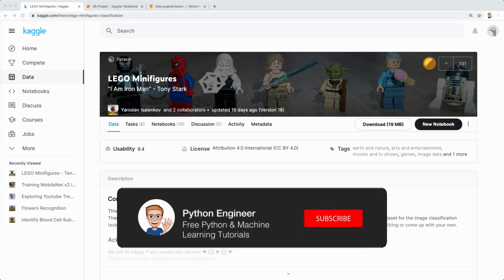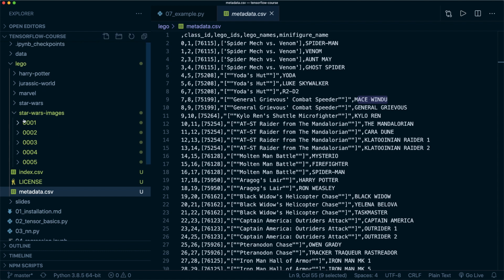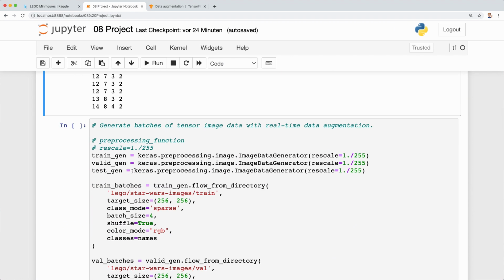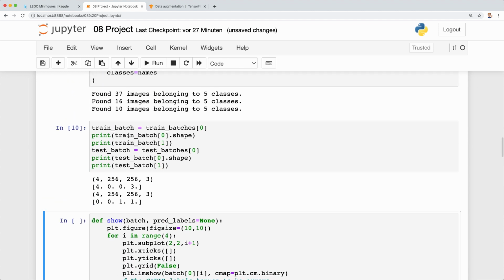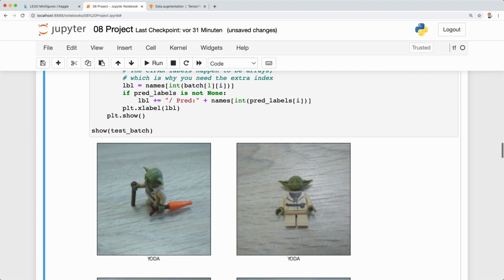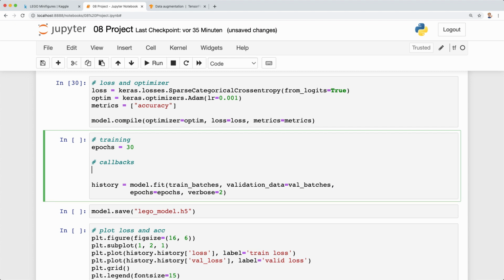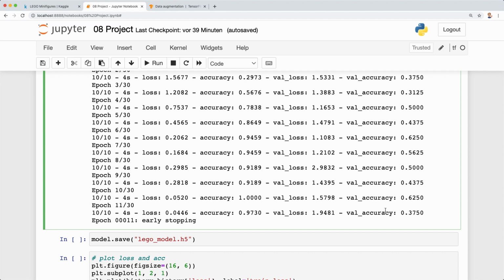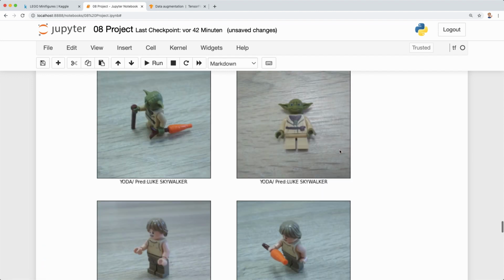TensorFlow Tutorial 08 - Classify Lego Star Wars Minifigures | Full Project Walkthrough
New Tutorial series about TensorFlow 2! Learn all the basics you need to get started with this deep learning framework!

Part 08: Classify Star Wars Lego Figures | Full Project Walkthrough

In this part we use a real image dataset from Kaggle with Lego Star Wars Minifigures and do a full project walkthrough. I show you how to load the data using a tensorflow ImagaDataGenerator and implement a convolutional neural net to do image classification. I also introduce some new concepts like image augmentation and keras callbacks.

Course Parts:
01 TensorFlow Installation
02 TensorFlow Tensor Basics
03 TensorFlow Neural Net
04 TensorFlow Linear Regression
05 TensorFlow CNN (Convolutional Neural Nets)
06 TensorFlow Save & Load Models
07 TensorFlow Functional API
08 TensorFlow Multi-output Project
09 TensorFlow Transfer Learning
10 TensorFlow RNN / LSTM / GRU
11 TensorFlow NLP

TensorFlow 2, Keras, Deep Learning, TensorFlow Course, TensorFlow Beginner Course, TensorFlow Tutorial